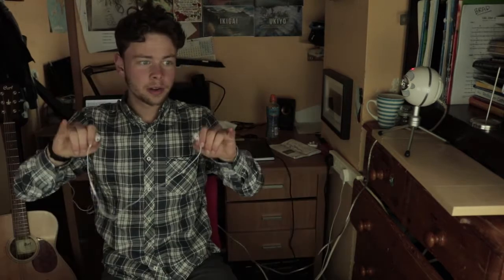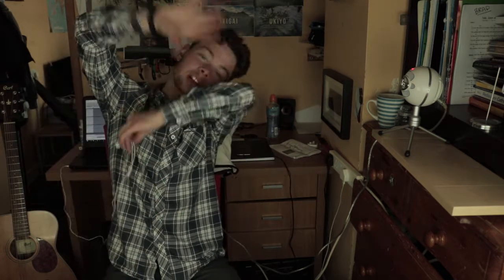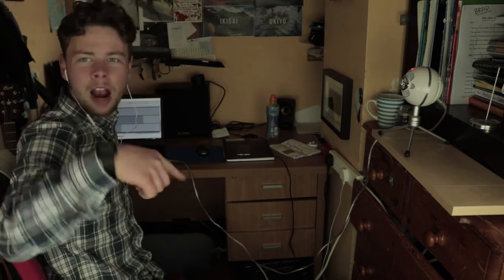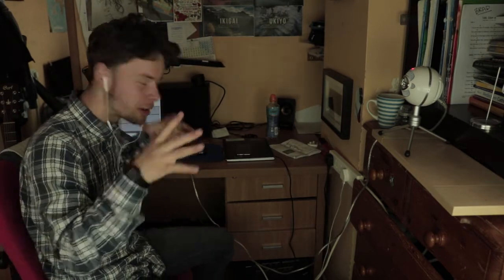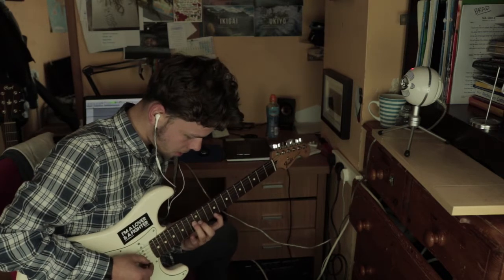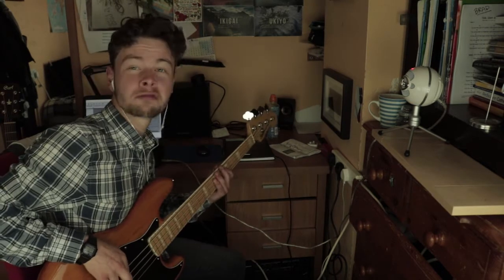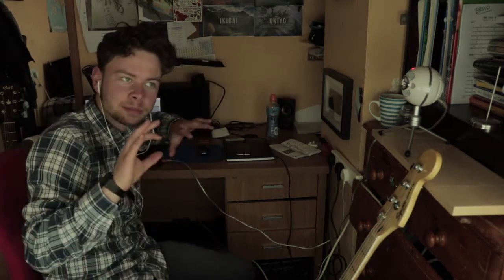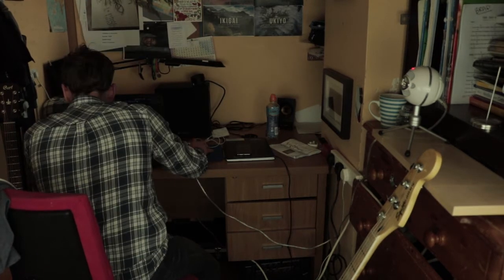HOW TO MAKE A DISCOVER IRELAND SONG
Join me as I make a Discover Ireland ad song

Rode Video Mic

Edited on Premiere Pro 2014

A video by Bradley Kearns